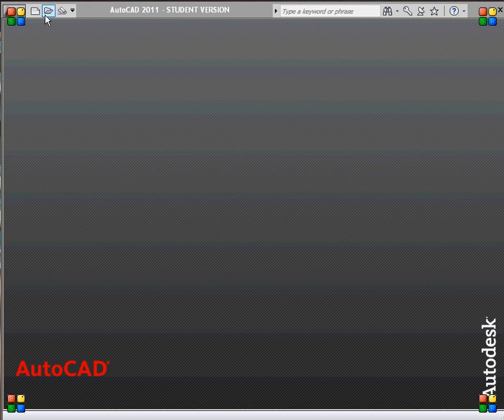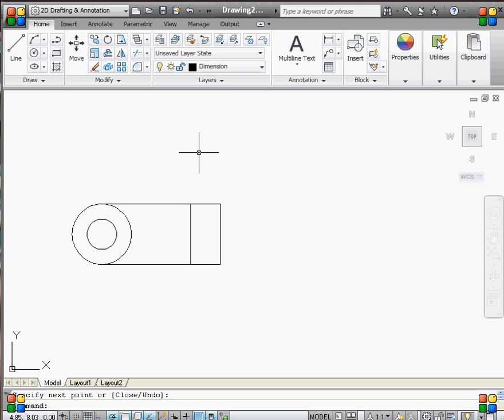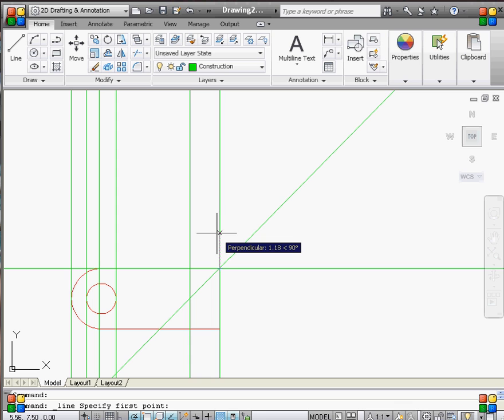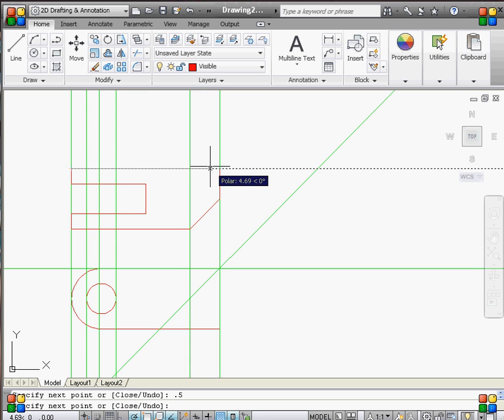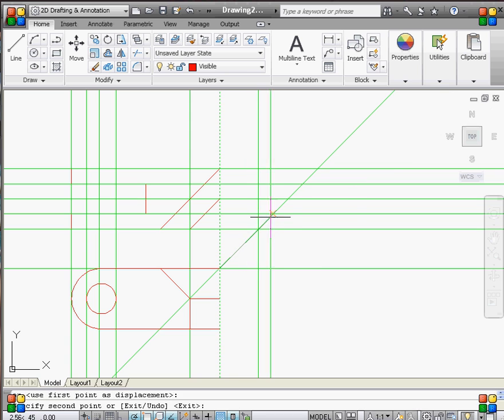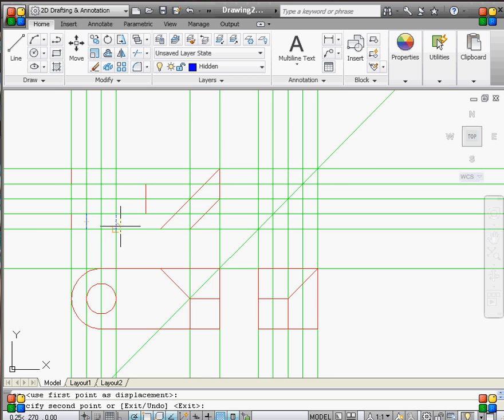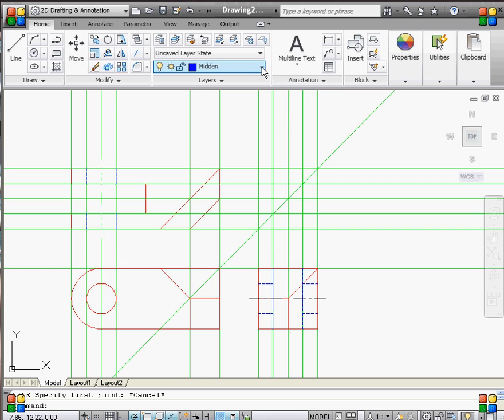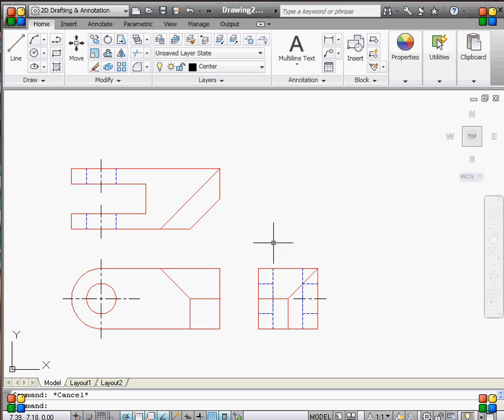P3-12 in Engineering Graphics Essentials with Autocad Instruction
Recording of my drawing P3-12 in AutoCAD